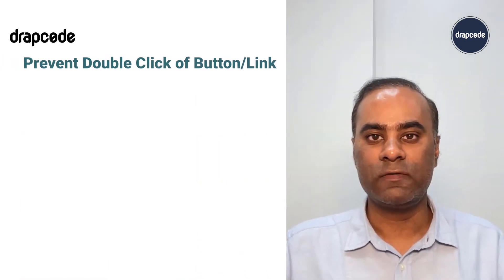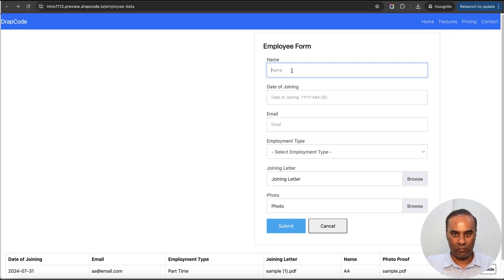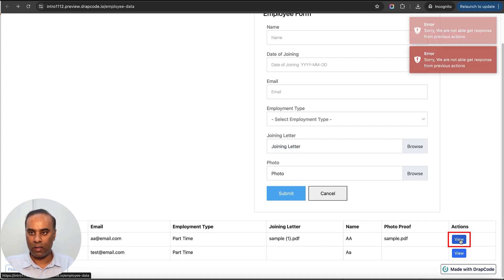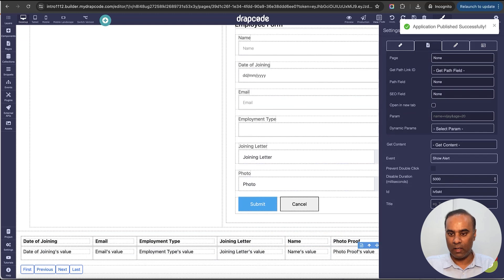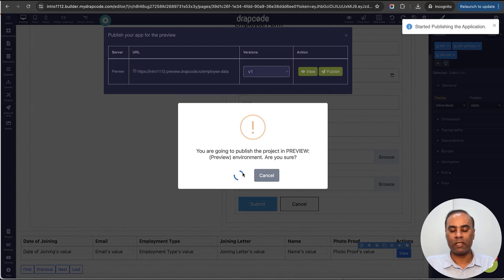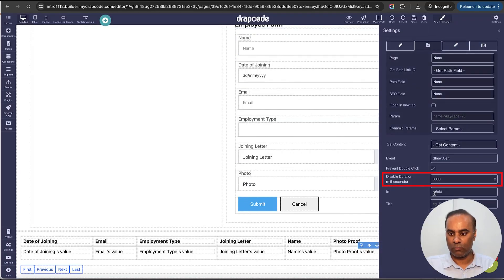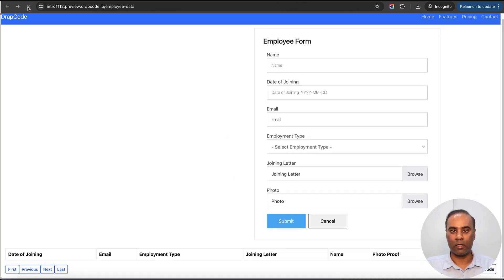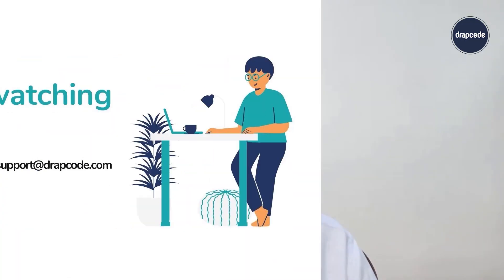Disable Button or Link to Prevent Double Click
In this video, we will understand as how to disable the button or link component for a few seconds so as to avoid multiple clicks when it is executing some action.